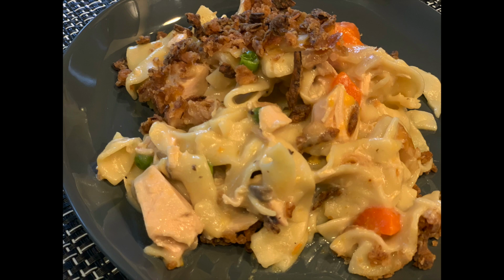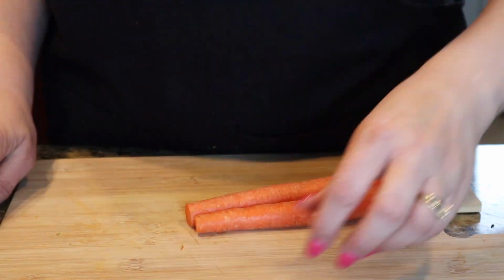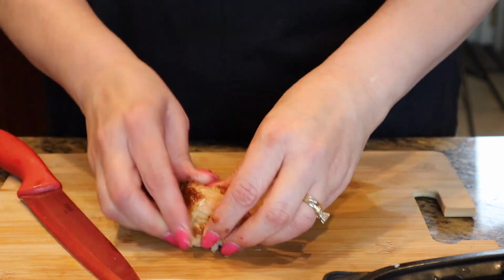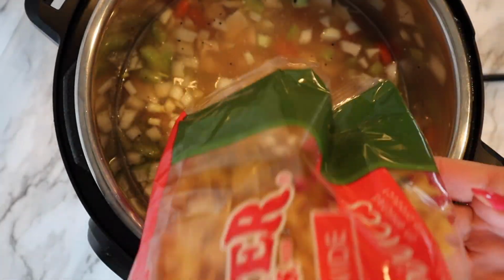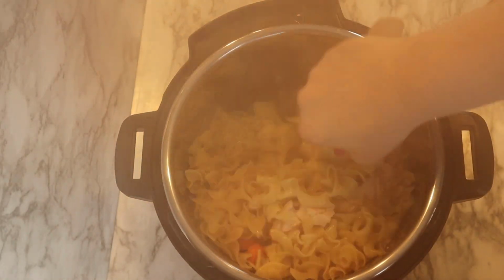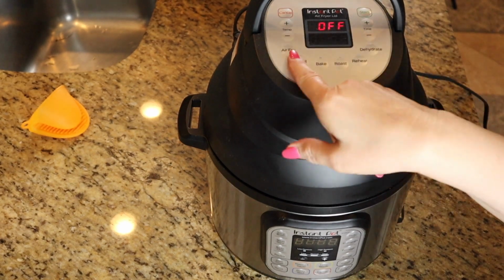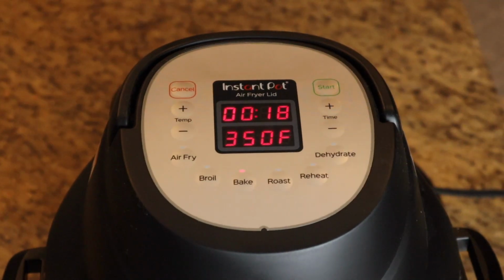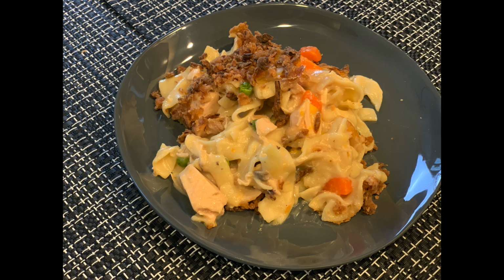INSTANT POT CHICKEN NOODLE CASSEROLE | Crispy with Instant Pot Air Fryer Lid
Did you love casseroles? If so, you will love this quick and easy Crispy Chicken Noodle Casserole in the Instant Pot with the Instant Pot Air Fryer Lid. Hearty, delicious casserole that can serve a crowd!

INGREDIENTS:

4 Cups diced cooked chicken, ( I used left over rotisserie or you can used canned chicken)
12 oz bag egg noodles (i use the wide ones)
1 medium onion, diced
2 carrots, peeled and sliced
2 stalks celery, diced
5 cups of chicken broth (i use low sodium)
1/2 to 3/4 cup frozen peas
1 Tbsp garlic powder
ground pepper to taste
salt to taste
2 cups cheddar cheese
1 can cream of mushroom soup
1/4 to 1/2 cup sour cream
1 6oz package of french fried onions

***INSTANT POT DUO 6 QT (IP-DUO60)***

***INSTANT POT AIR FRYER LID for IP Duo***

***POT IN POT STACKABLE PANS - Stainless Steel***

***7” SPRING FORM PAN***

***EGG BITE MOLDS***

***OXO Pressure cooker bakeware SLING***

*** CAKE PAN 7X2.8”***

***DEHYDRATOR RACKS for Air fryer Lid***

***EGG RACK Stackable Stainless Steel***

***Genuine INSTANT POT SEALING RINGS 2-Pack for 6 QT (Red/Blue)***

***Instant Pot 7” FLUTED CAKE PAN***

***BAMBOO FORKS***